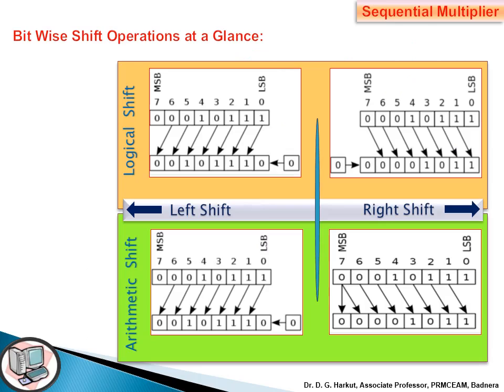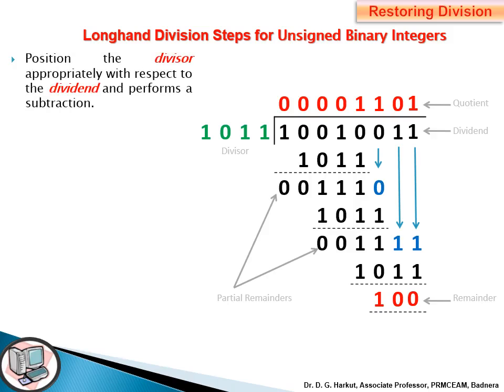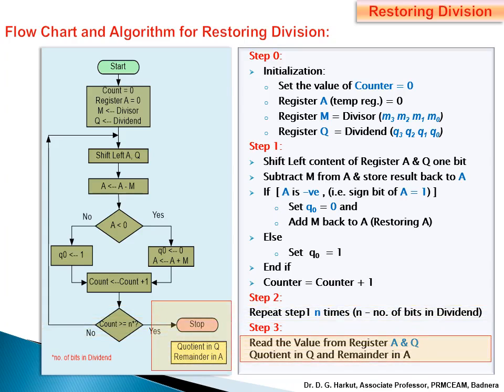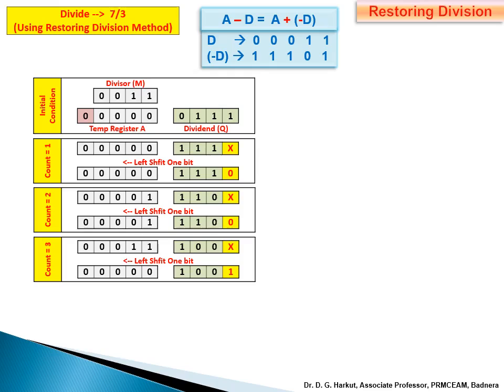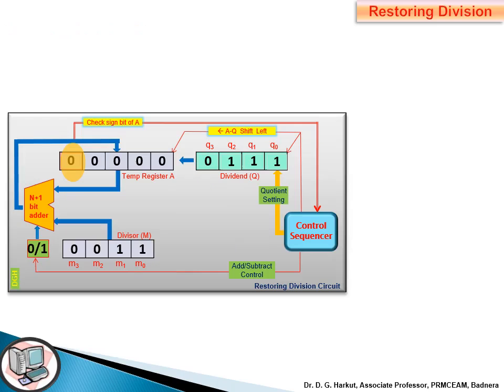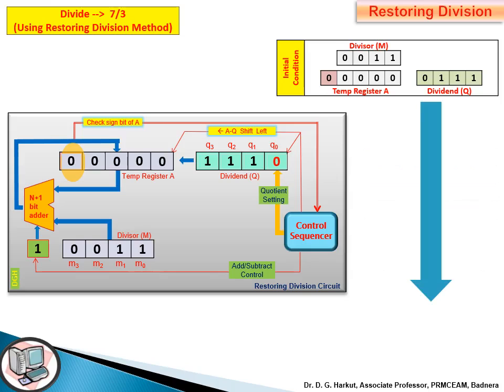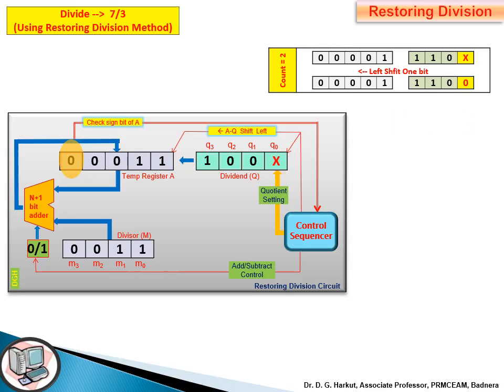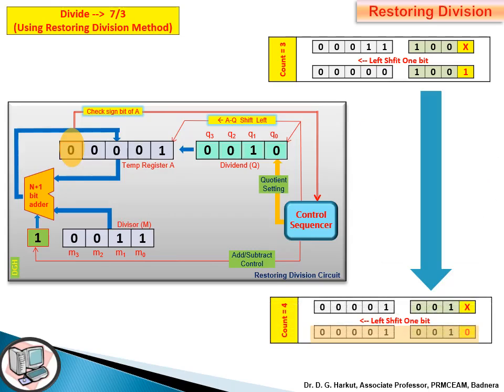Restoring Division in a nut shell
This tutorial covers step by step explanation  of Flow chart and Algorithm of Restoring Division of Unsigned Binary Number with animated example on Restoring Division Circuit.